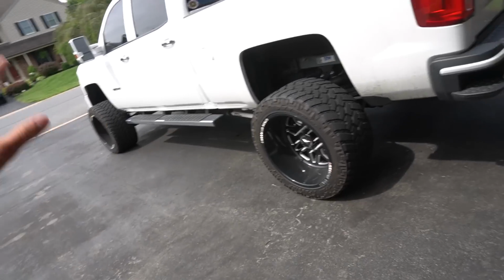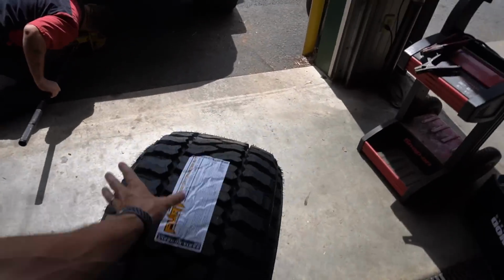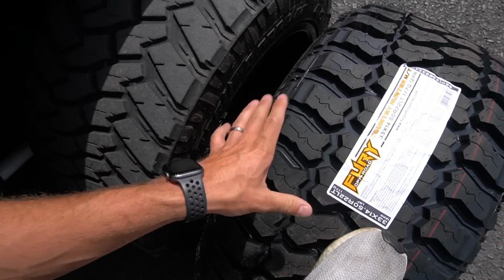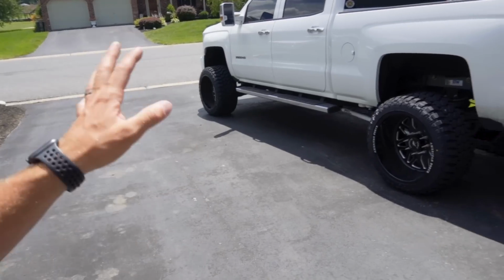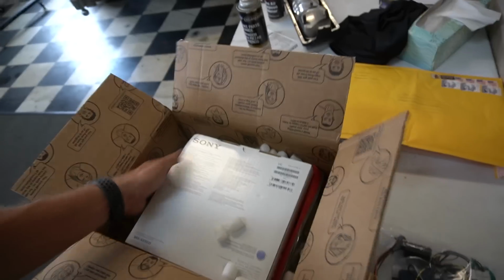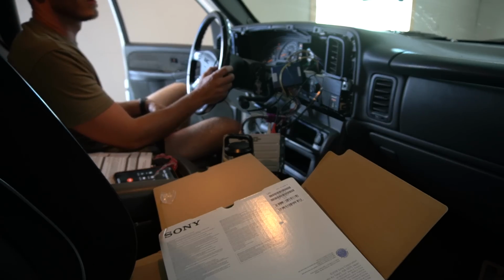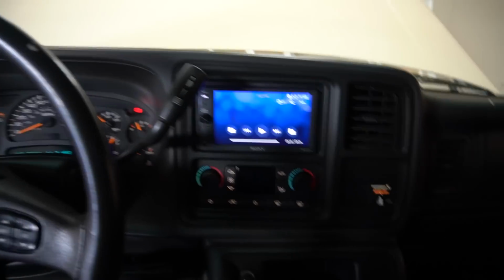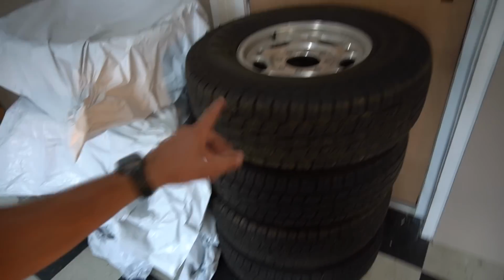AFTER TWO YEARS, IT MUST GO!